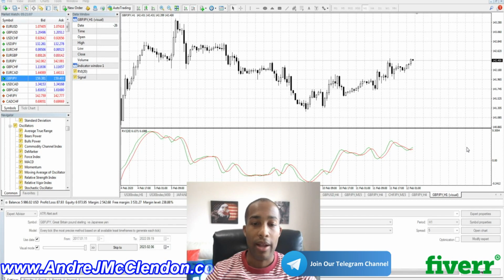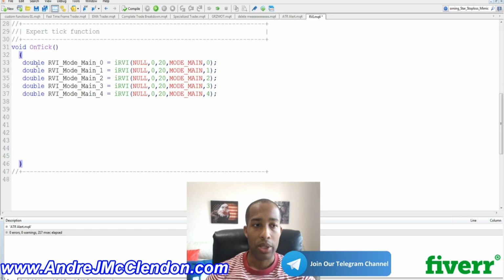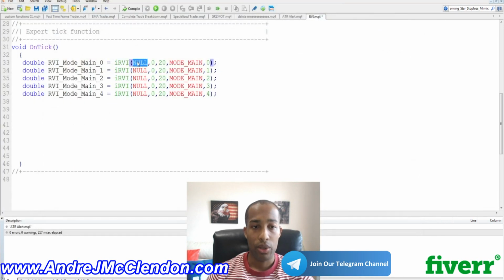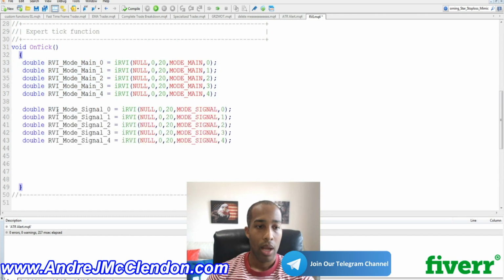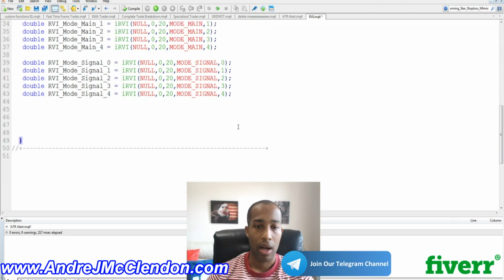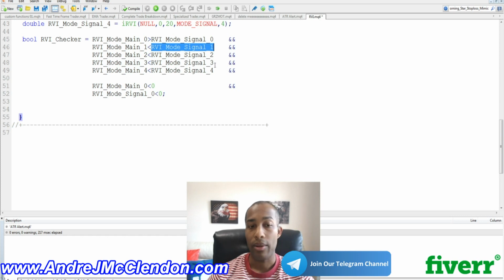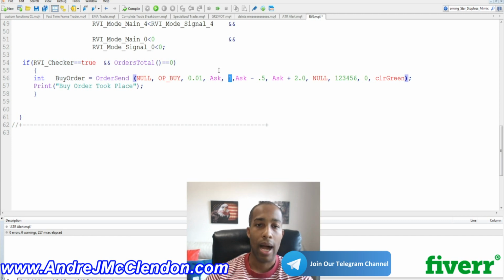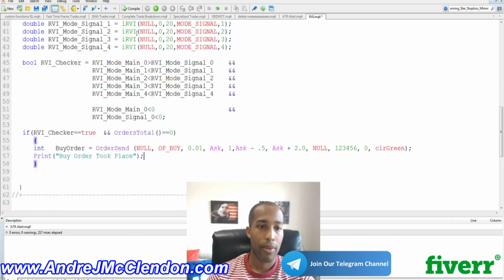How To Code RVI Indicator On MQL4 | RVI Expert Advisor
This is a beginner trading robot for MQL4 or MT4. I show how to create this basic expert advisor step by step. The coding for this is MQL4 on MT4. The RVI is a default indicator on the platform. The Relative Vigor Index (RVI) is a momentum indicator used in technical analysis that measures the strength of a trend by comparing a security's closing price to its trading range while smoothing the results using a simple moving average (SMA). This RVI trading robot is used on buys only so understand the code for it. You can use the code and modify it in other trading robots. Trading robots can greatly improve your trading and get you into higher probability trades.

If you are looking for a custom made trading robot, indicator, script or program check out my fiverr

?? RECOMMENDED VIDEOS ??

relative vigor index, forex trading, rvi, relative vigor index strategy, relative vigor index indicator, rvi indicator